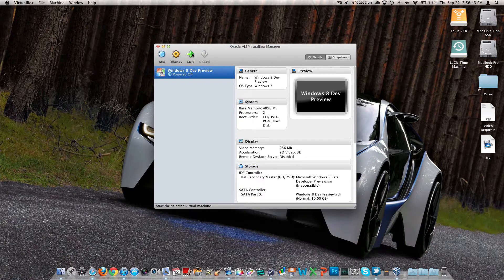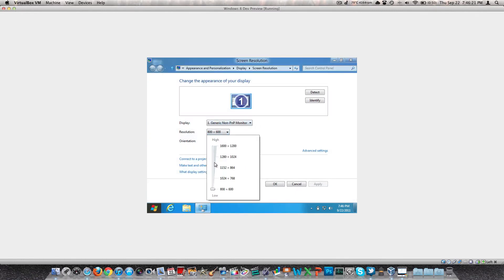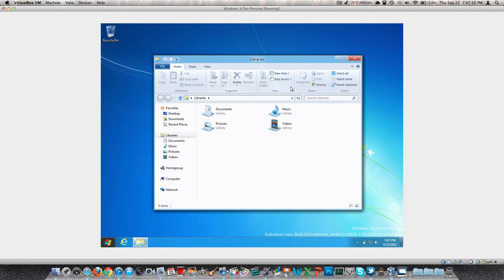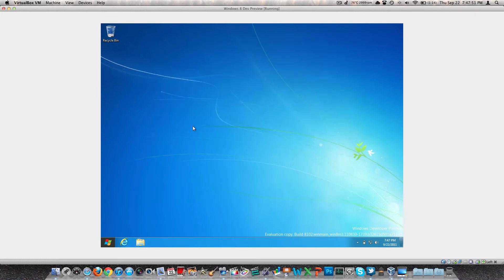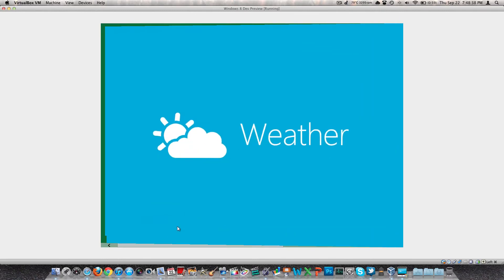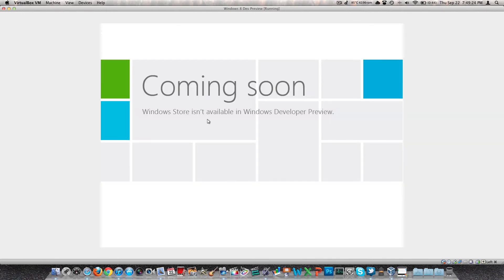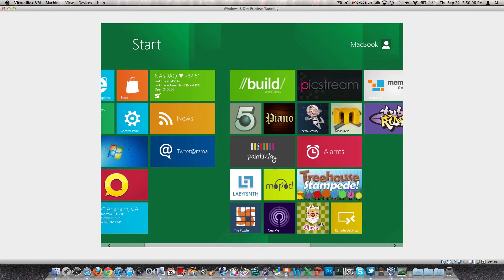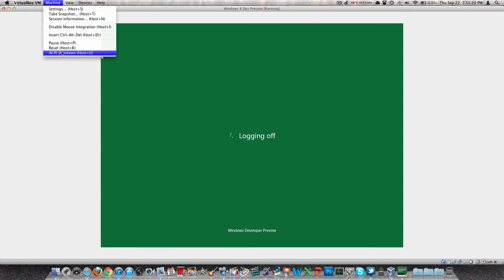A Look Inside Windows 8 Developer Preview